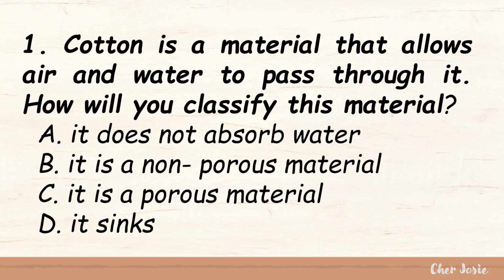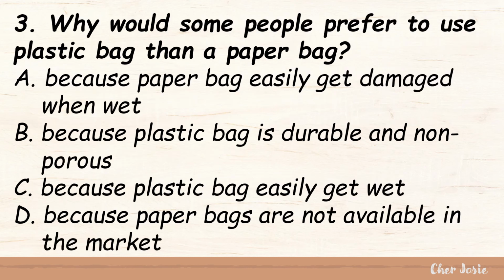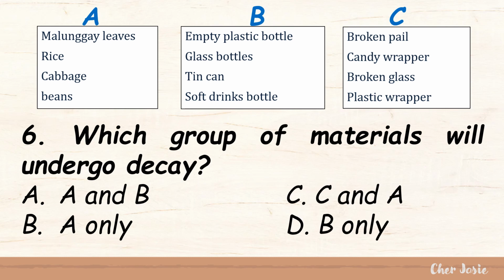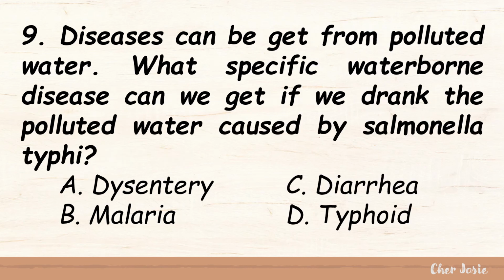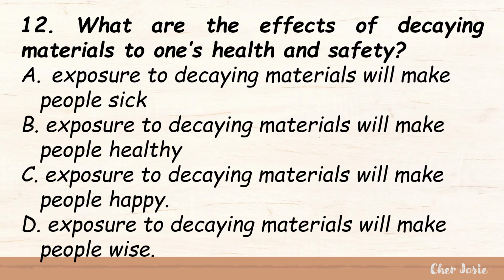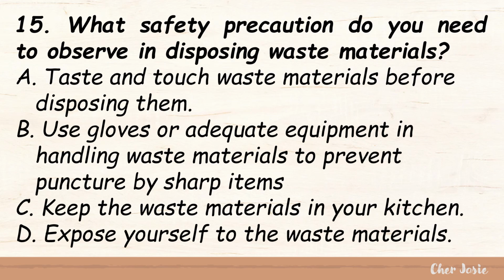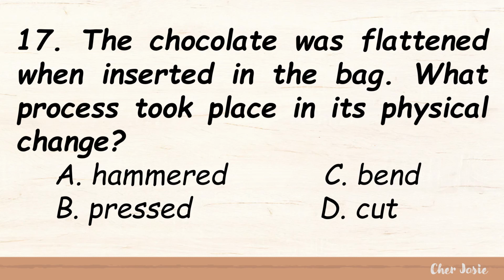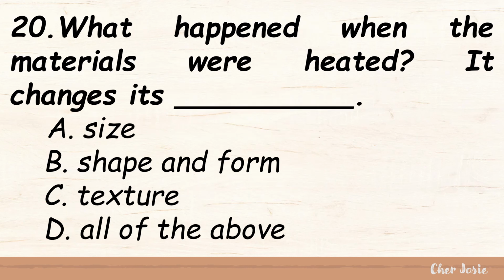Part 1 Science 4 First Quarterly Examination Reviewer with Answers (MELC-Based)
Hello everyone! Thank you for visiting this channel. Stay safe everyone. God bless.